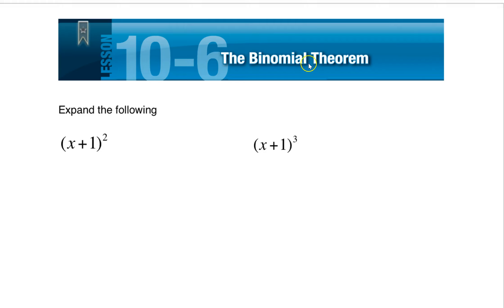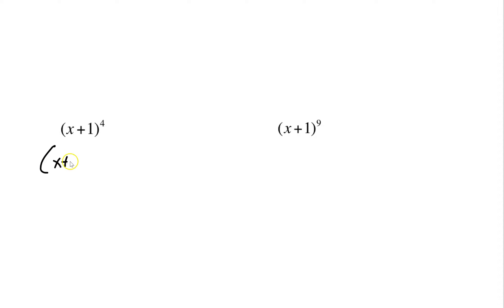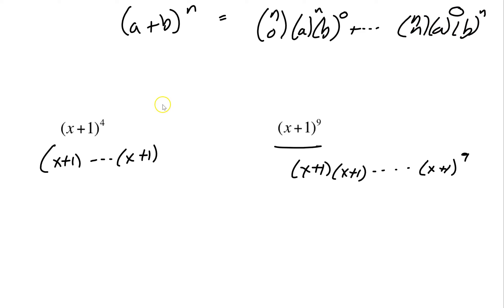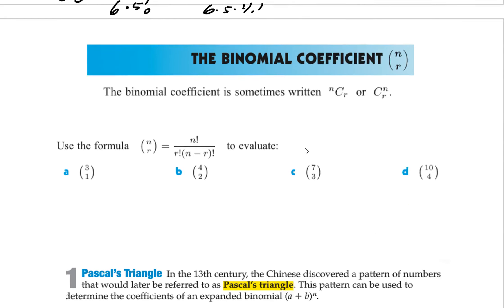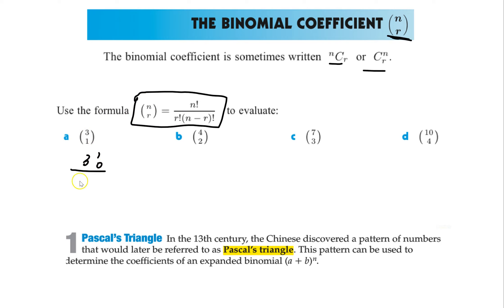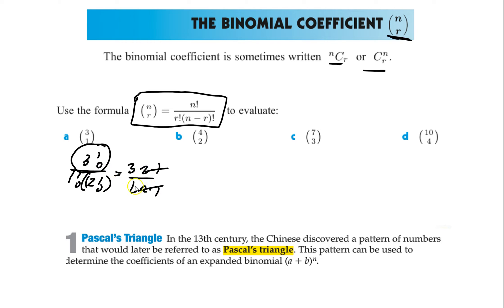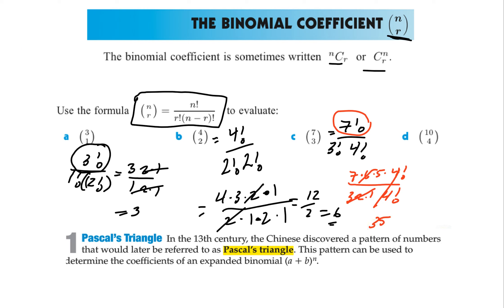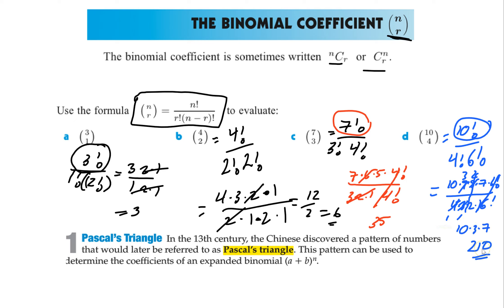10 6 binomial theorem